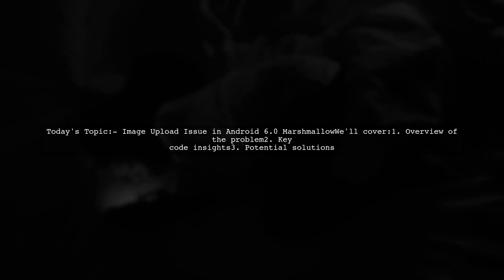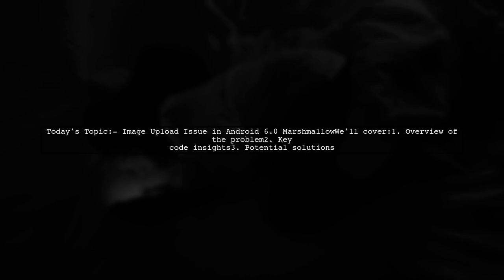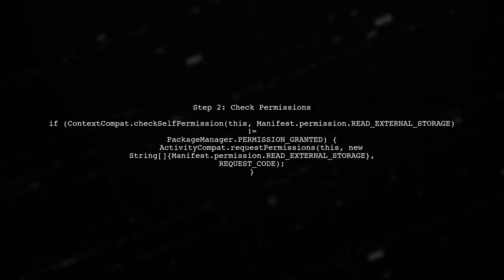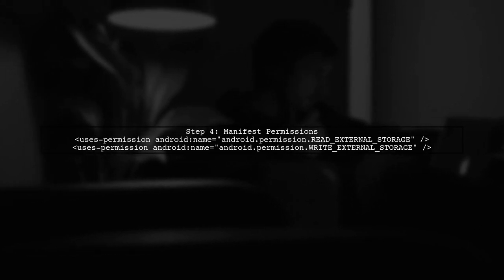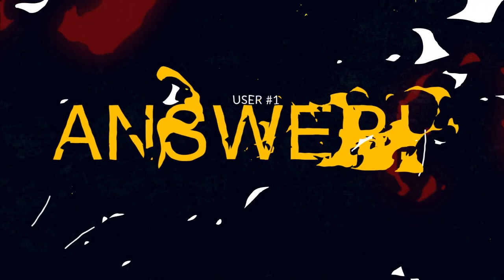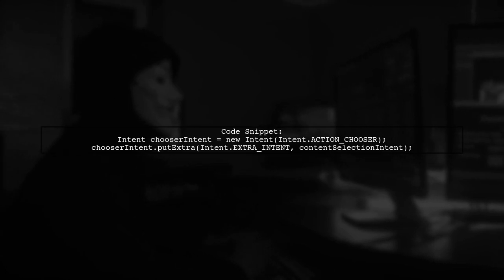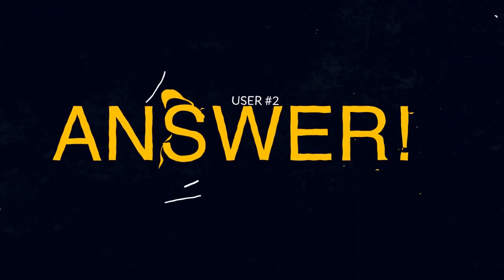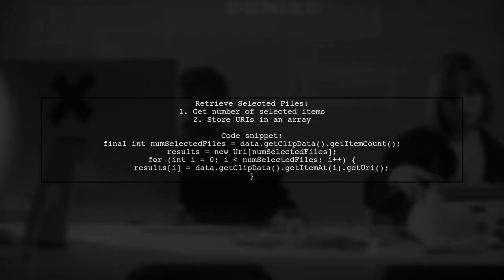Unlock Your App's Potential: Fix Image Selection Issues on Android 6.0 Now!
In this video, we dive into a common challenge faced by developers working with Android 6.0: image selection issues. If you've ever struggled with getting your app to properly handle image inputs, you're not alone. Join us as we explore effective solutions and best practices to unlock your app's full potential and ensure a seamless user experience. Whether you're a seasoned developer or just starting out, this guide will equip you with the tools you need to overcome these hurdles.

Today's Topic: Unlock Your App's Potential: Fix Image Selection Issues on Android 6.0 Now!

Related to